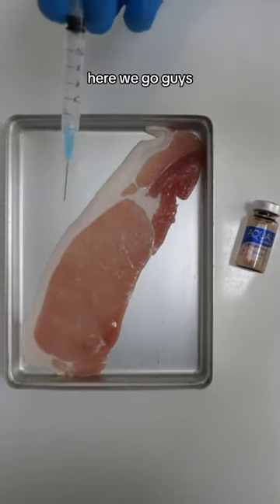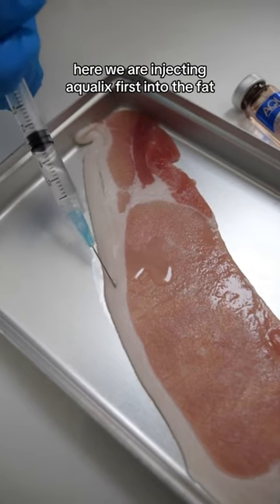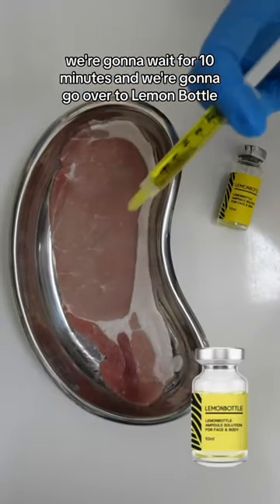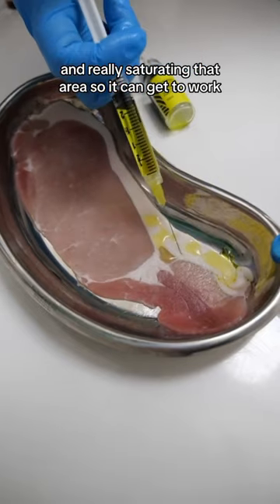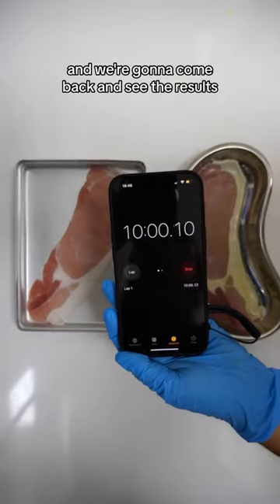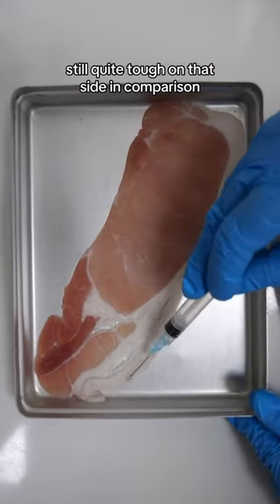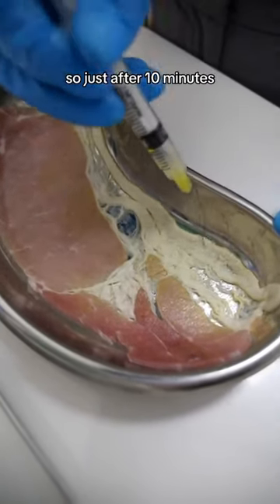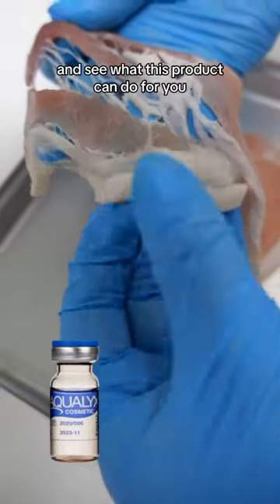LEMON BOTTLE FAT DISSOLVING INJECTIONS at Bond Dental London